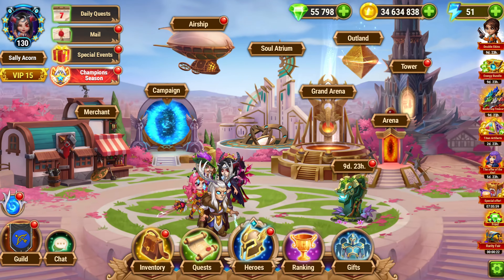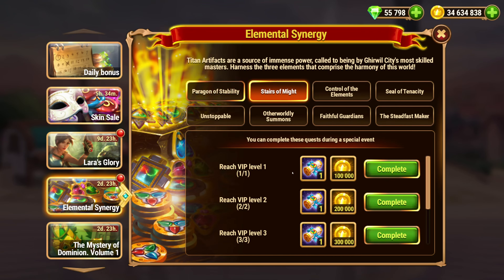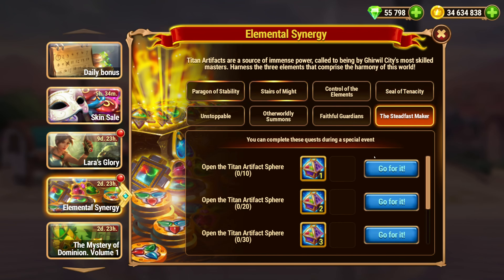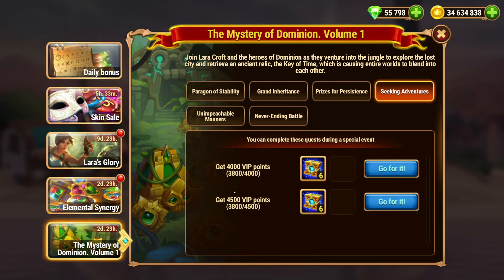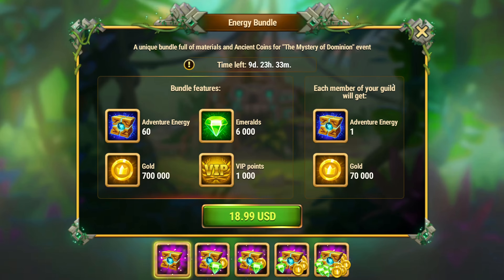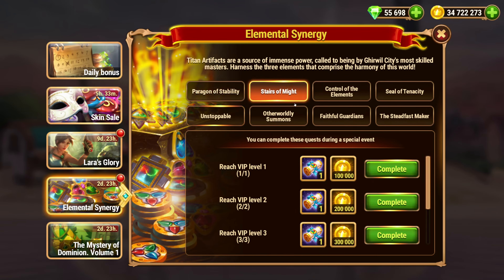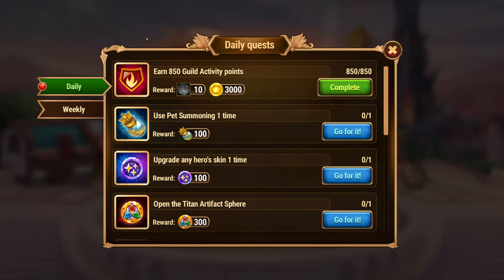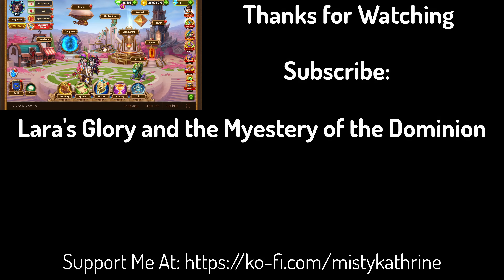Elemental Synergy During Lara Croft Event — Hero Wars: Dominion Era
Elemental Synergy is back in Hero Wars while the Lara Croft event is going, that means there are some opportunities to double dip.